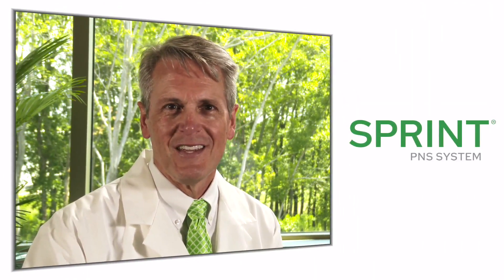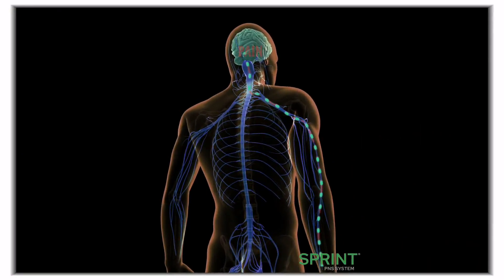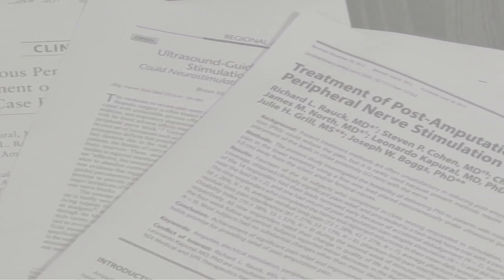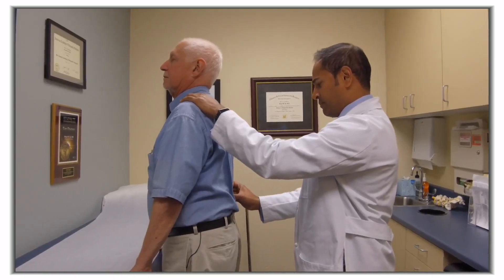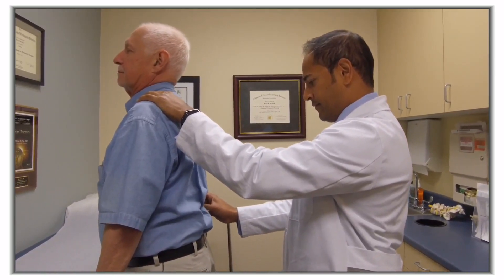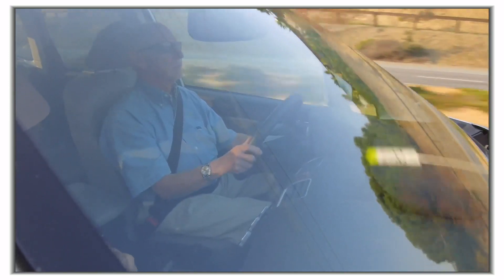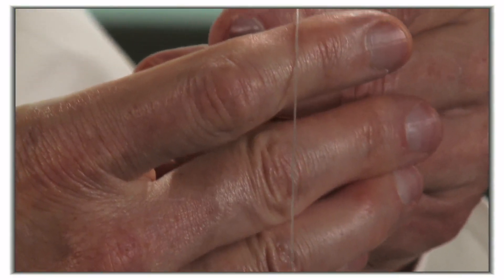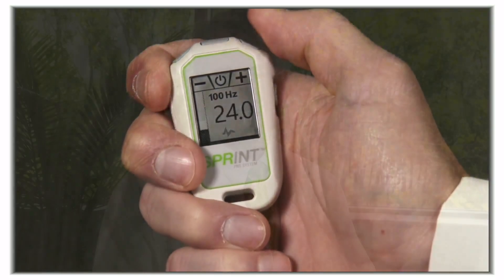SPRINT PNS Systems Patient Story - Wayne's Story Low Back Pain Relief